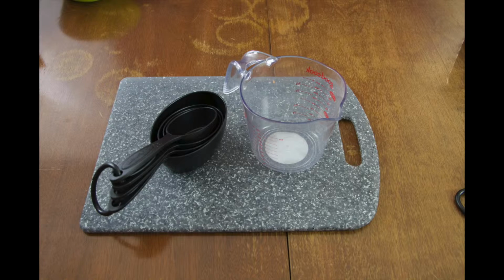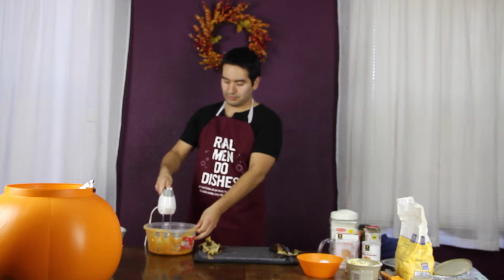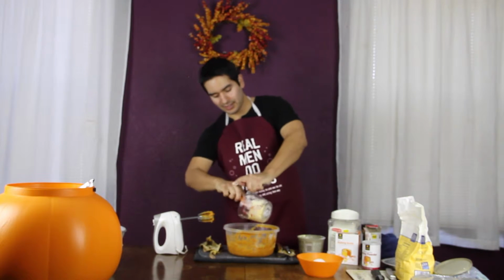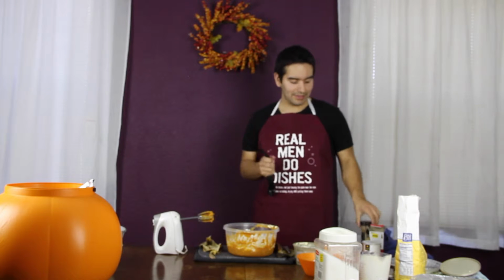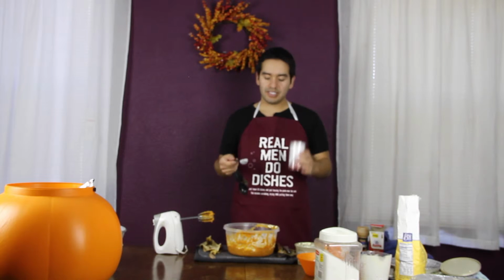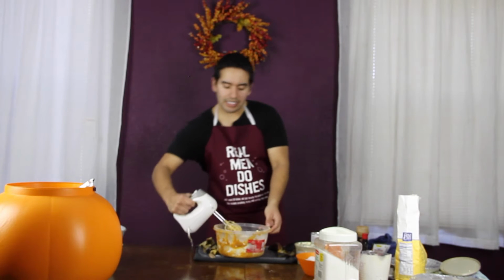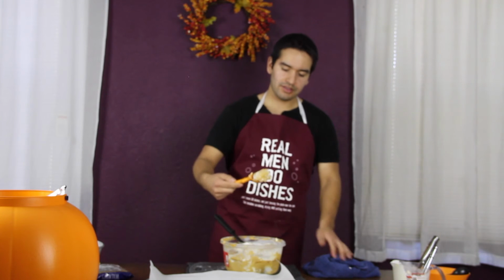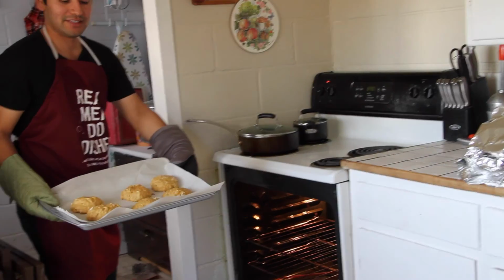cooking with michael-pumpkin banana cookies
pumpkin banana cookies